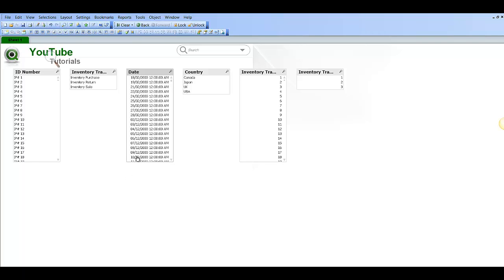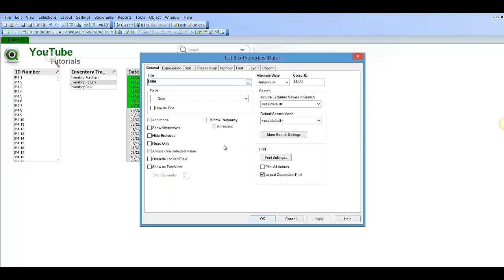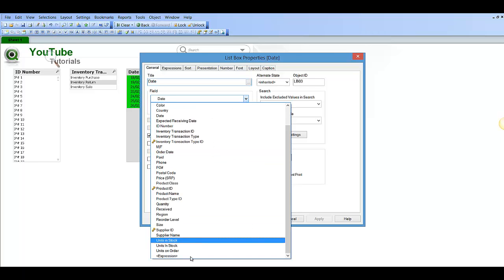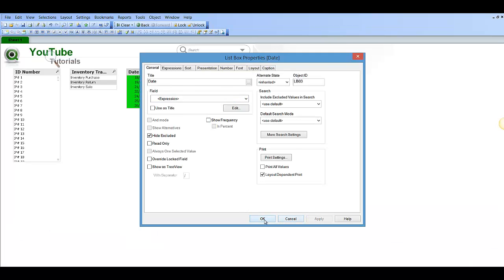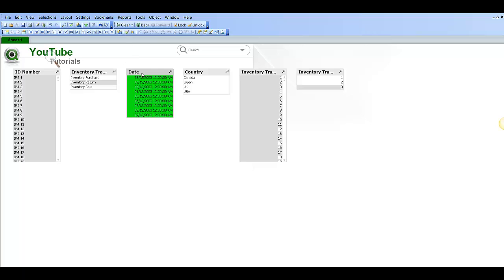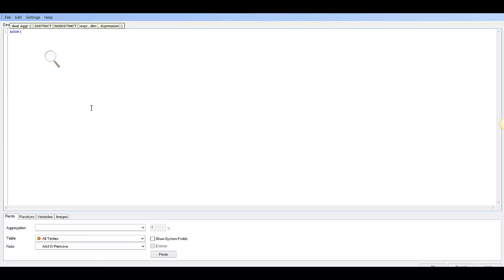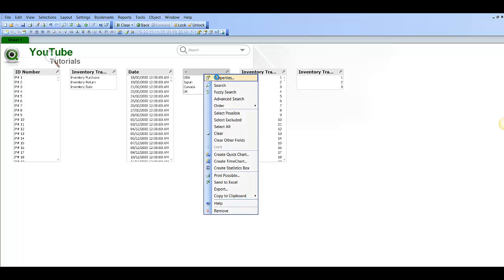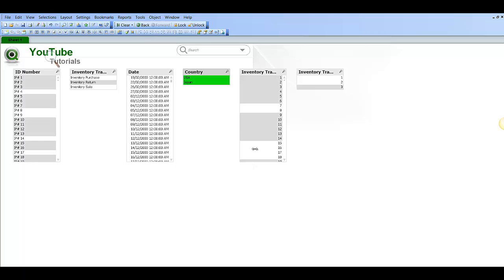Qlikview AGGR Hide Excluded by RFB 154